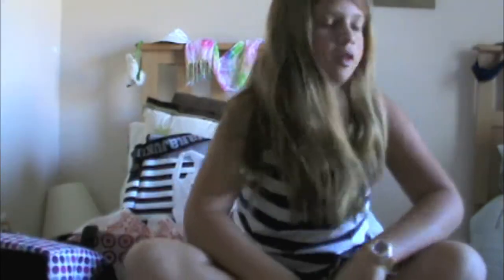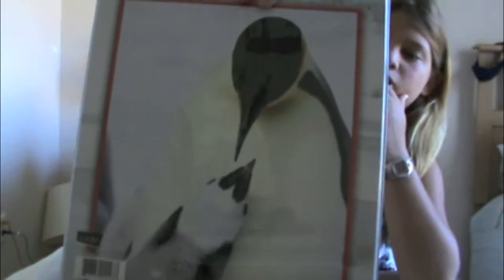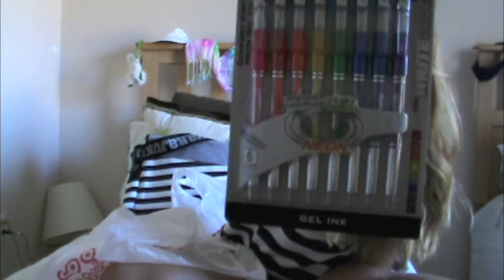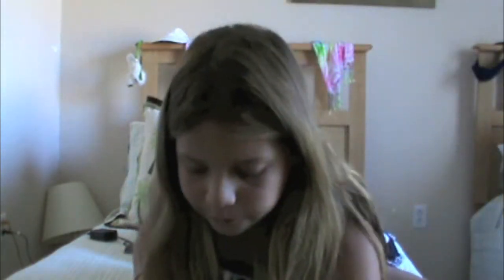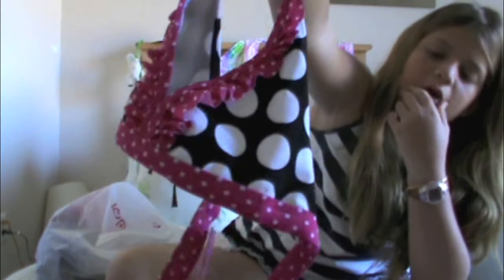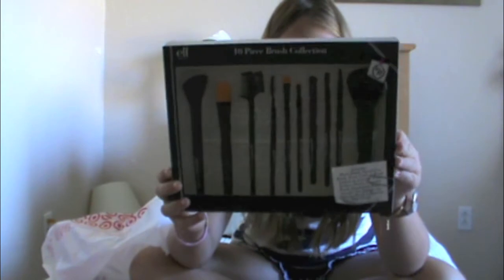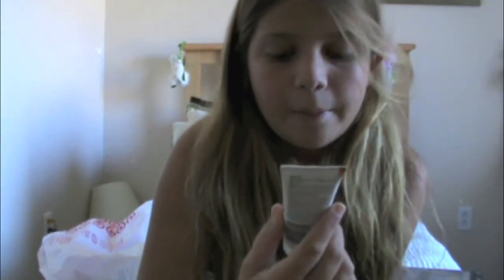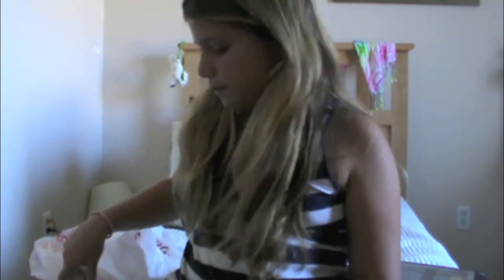Target Haul Eli